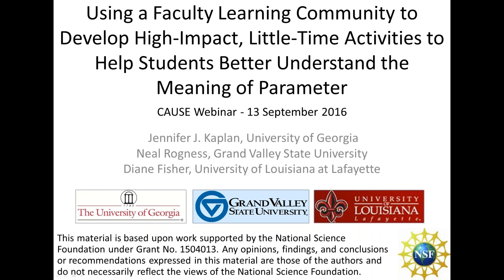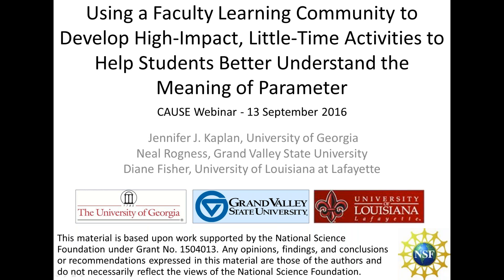Using a Faculty Learning Community to Develop High Impact, Little Time Activities to Help Students B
Presented by:
Jennifer J. Kaplan, University of Georgia; Neal Rogness, Grand Valley State University; Diane Fisher, University of Louisiana at Lafayette

Abstract:
Research on faculty professional development suggests that in order for faculty to change their teaching, they must perceive a problem, be presented with changes they can adapt to their own teaching style, and see evidence of change in student learning based on the changes. Many words in statistics pose a barrier for entry level students because they everyday meanings which differ from their discipline usage within statistics; this can lead to lexical ambiguity for students. The webinar will focus on two High-Impact, Little-Time (HILT) activities developed by faculty involved in a faculty learning community to help exploit lexical ambiguities associated with parameter. We will present the activities, along with the data that show the effectiveness of the activities with respect to student learning.

Aired: Tuesday, September 13th, 2016